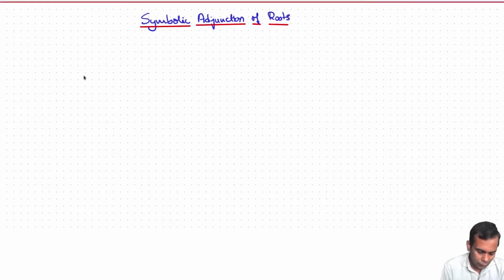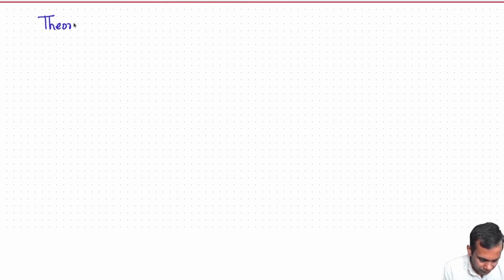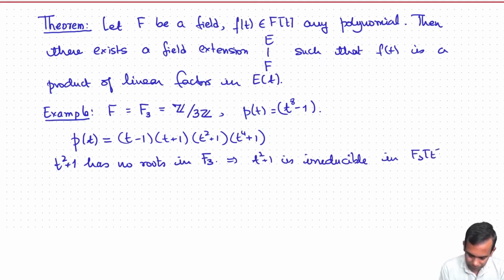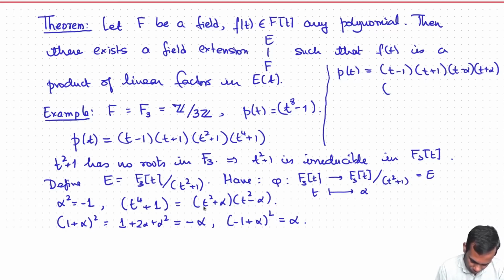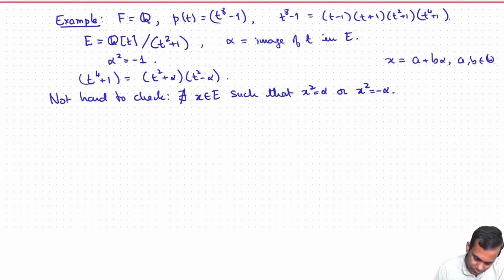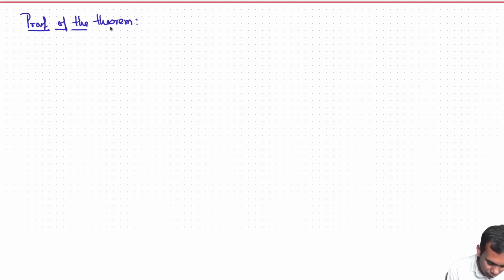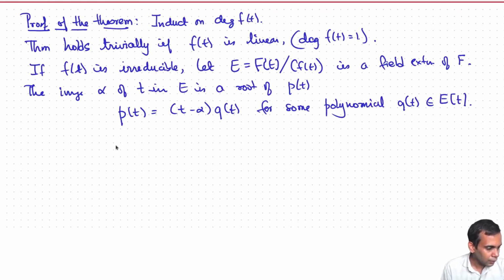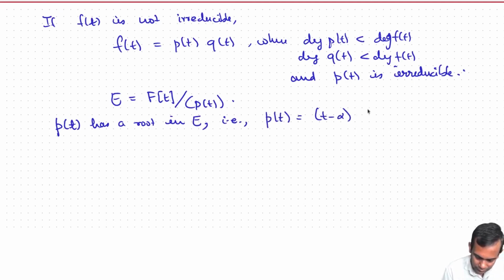Symbolic Adjunction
Subject : Mathematics